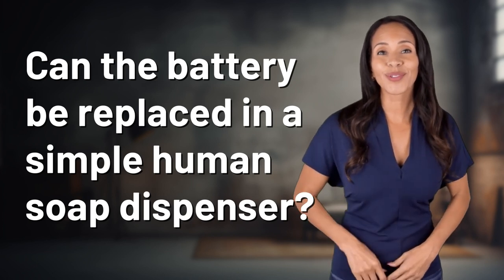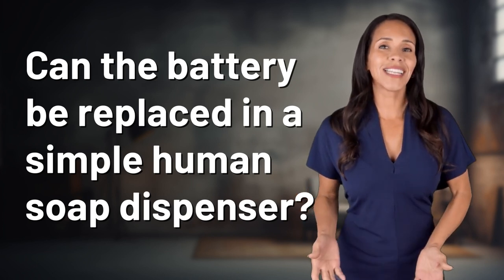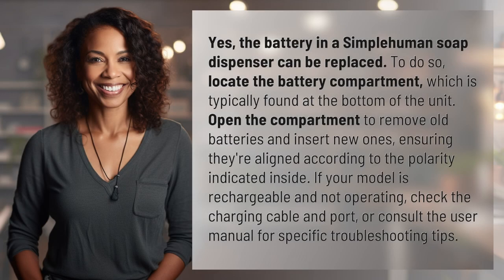Can the battery be replaced in a simple human soap dispenser?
How to Replace the Battery in a Simplehuman Soap Dispenser 👉 Battery Replacement Tutorial 👉 Learn how to easily replace the battery in your Simplehuman soap dispenser to keep it running smoothly. Follow these simple steps to ensure your dispenser is always ready to dispense soap when you need it.

Laura S. Harris (2024, February 27.) Can the battery be replaced in a simple human soap dispenser?
    🌐 AskAbout.video